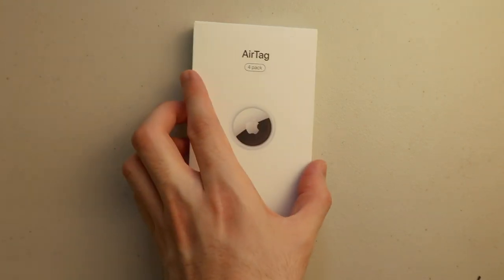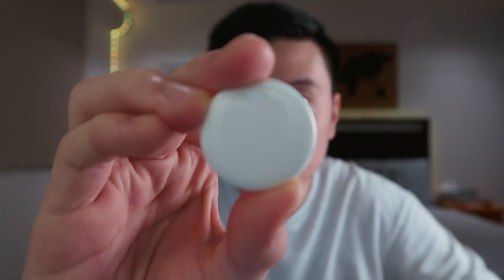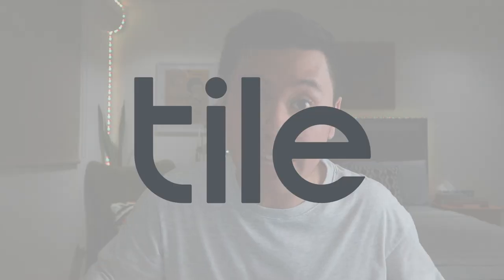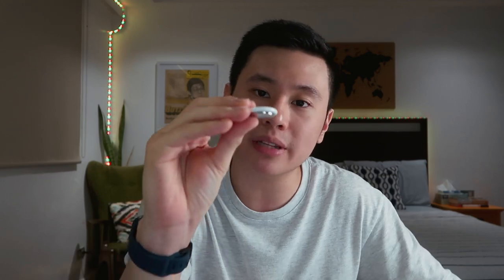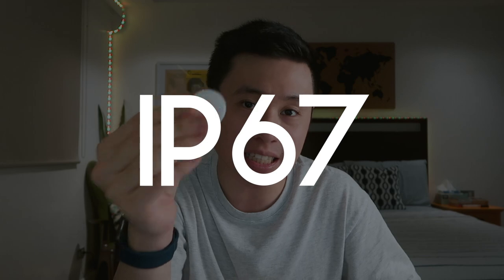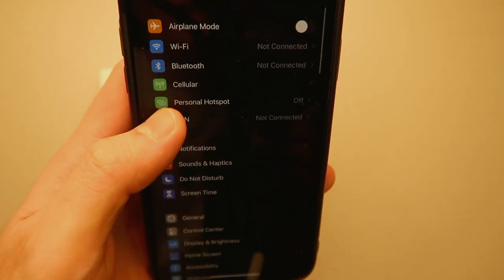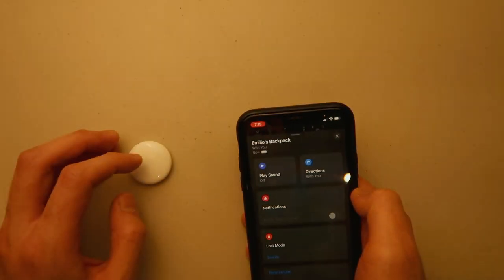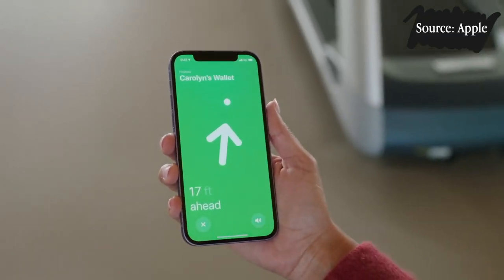Apple AirTag Student Review and Demo!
imagine a world where you don’t lose stuff anymore.

that’s basically a world w airtag.

tbh i wouldn’t have been able to realize that without Power Mac Center! for you students out there, here's a Viber chatbot for you to check out their student discounts, lessons, and product support

timestamps:
00:00 - Intro
00:48 - Power Mac Center feature
01:59 - What is an AirTag?
04:44 - How do you use an AirTag?
06:19 - Should you buy an AirTag?
06:59 - Ultimate Verdict

buying airtag accessories?

name: emilio/eiyo
location: philippines

shot on the canon powershot g7x mark ii.
made on final cut pro x.
clips from apple inc.